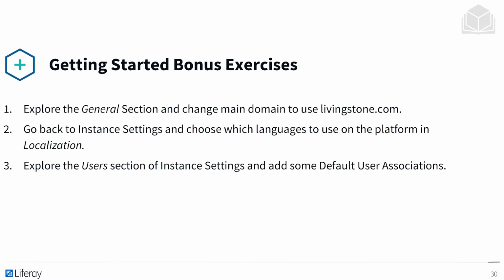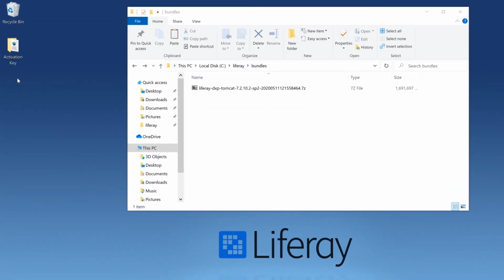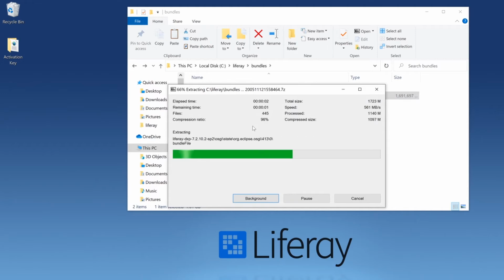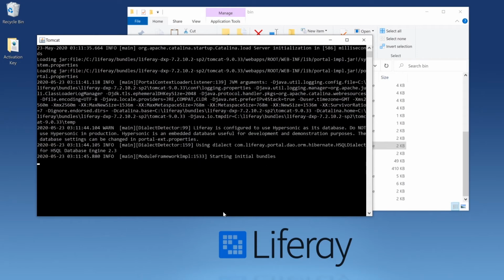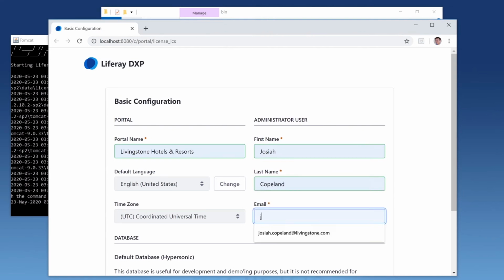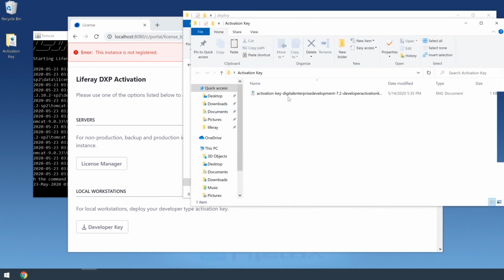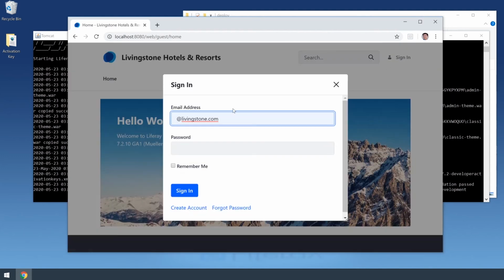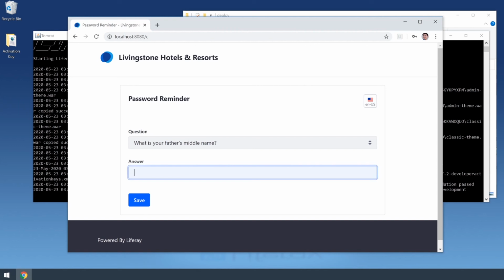7.3 Exercise Getting Started (PC)